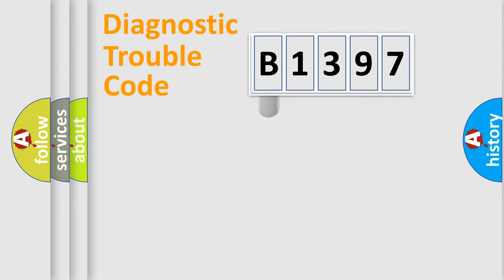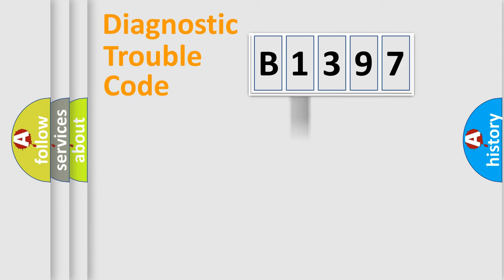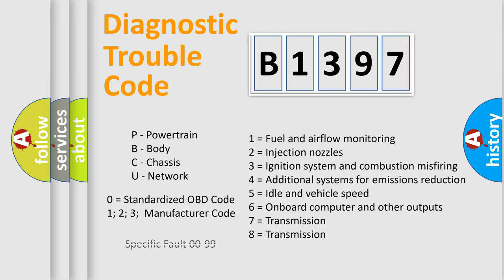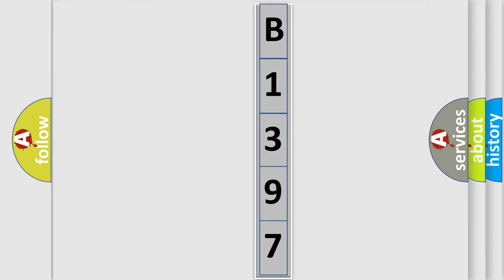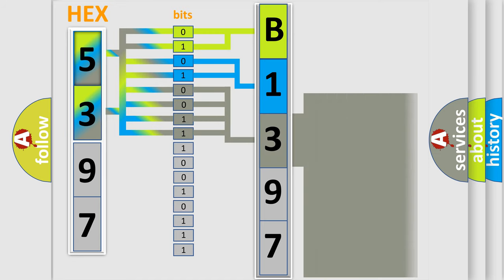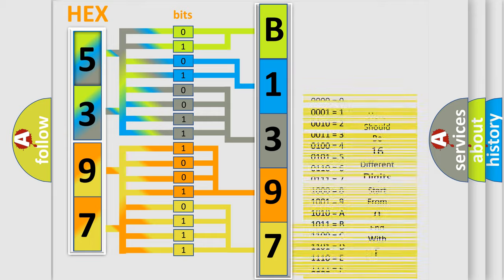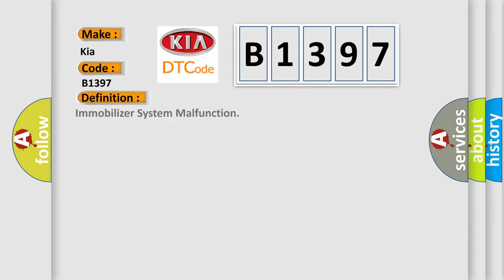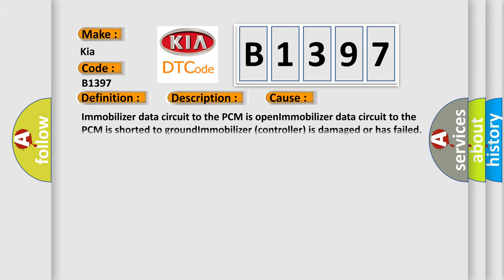DTC KIA B1397 Short Explanation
Contents:
0:21 Basic DTC analysis according to OBD2 protocol standard.
1:48 Insight into programming
2:58 A diagnostically understandable description of the Diagnostic Trouble Code
3:05 Basic error definition

Make:
Kia
Code:
B1397
Definition:
Immobilizer System Malfunction
Description:
Key on or engine running,and the PCM received a signal from the Immobilizer controller that it had detected a problem in one of its related circuits,or it sent a signal to the PCM to prevent the engine from starting during the CCM test.
Cause:
Immobilizer data circuit to the PCM is openImmobilizer data circuit to the PCM is shorted to groundImmobilizer (controller) is damaged or has failed